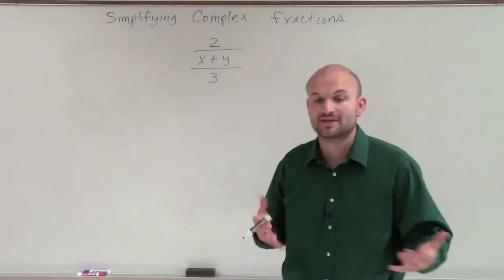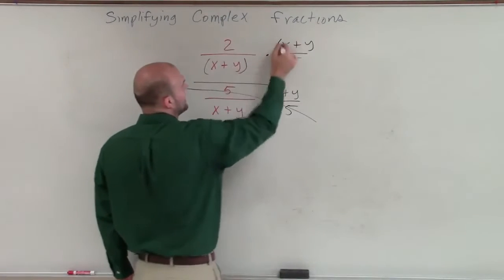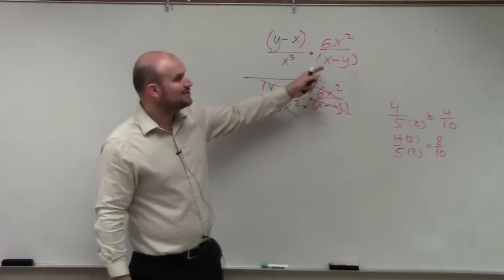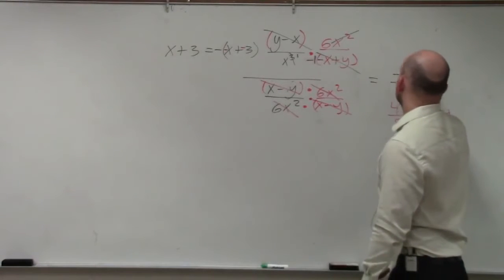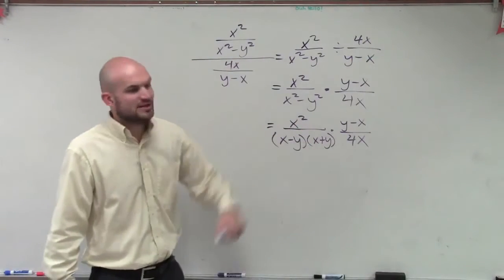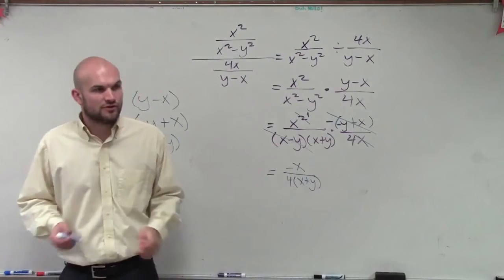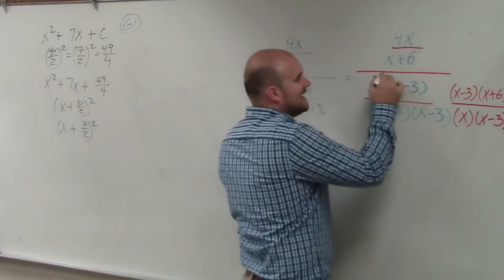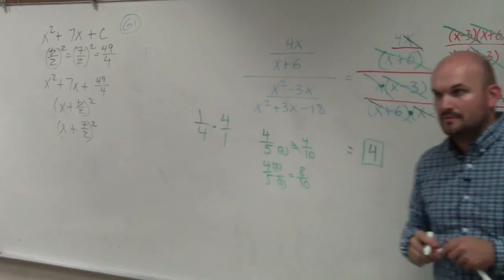Simplify Complex Fractions 2 Terms Compilation